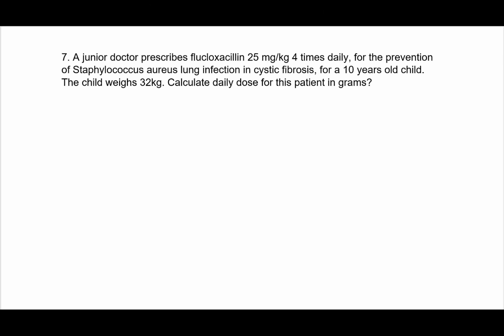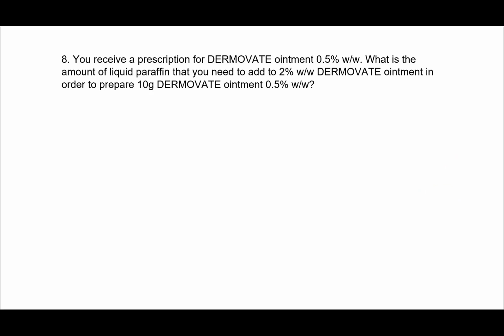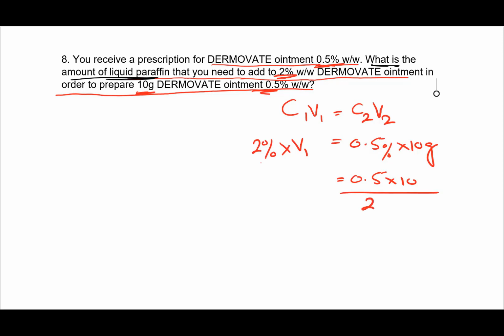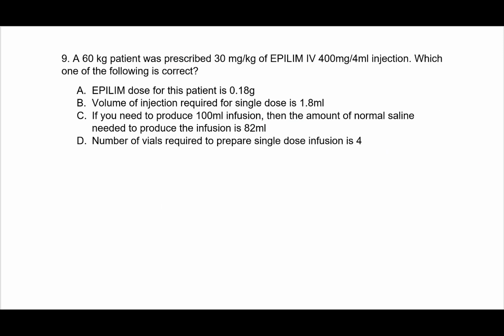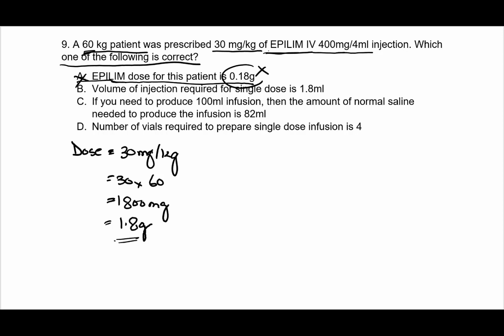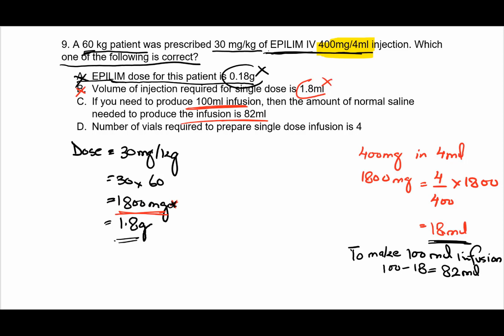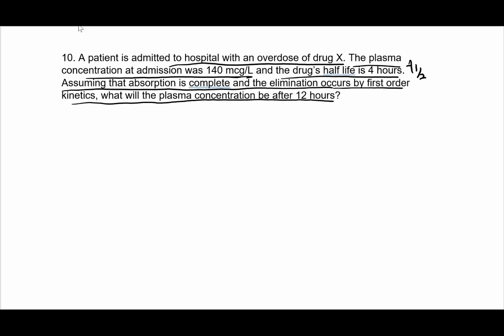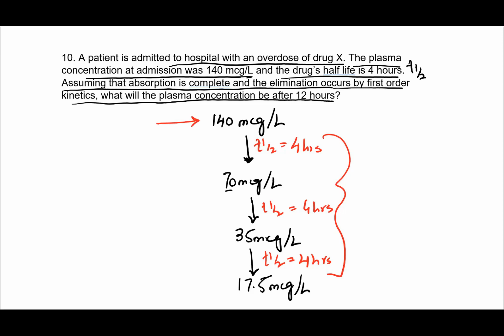اختبر نفسك في المسائلpart 4 الجزء الاخير Sple exam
Mock Test PART II.mp4